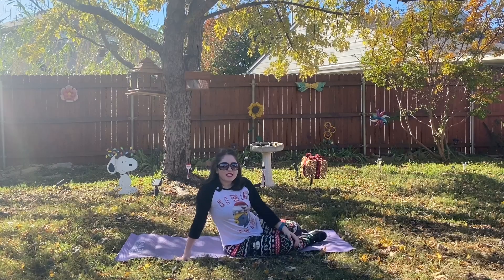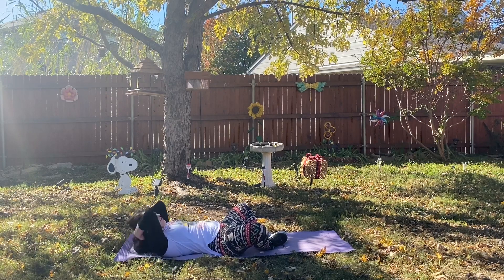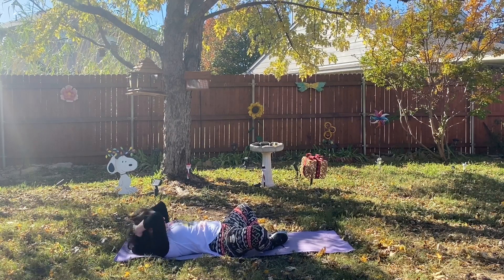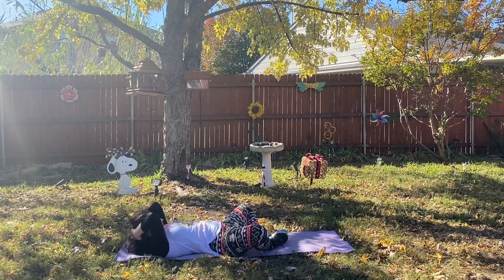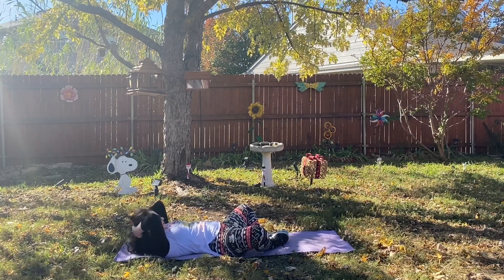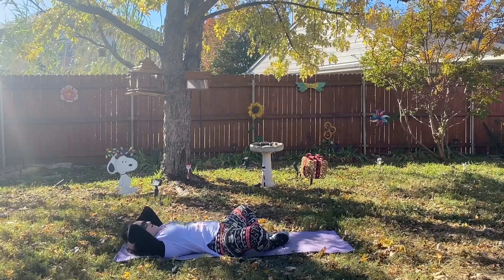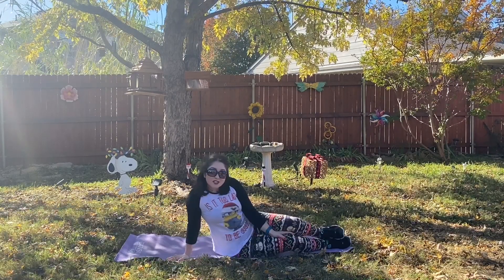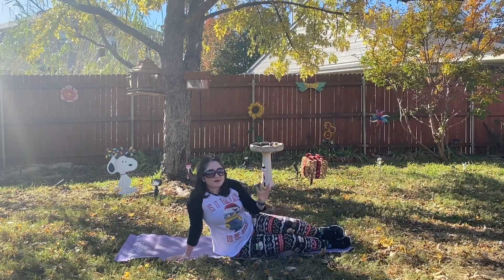3 Minute Butterfly Crunches Workout Challenge